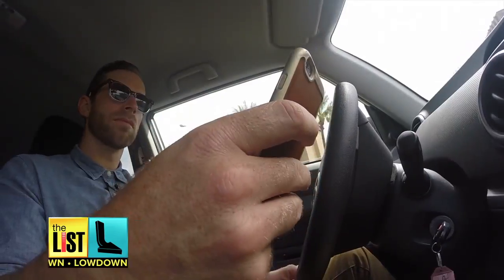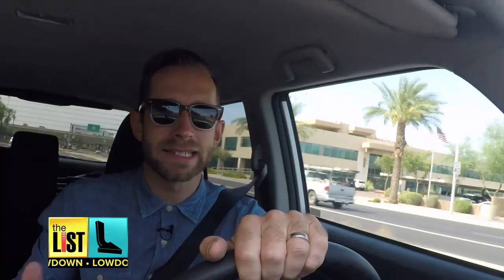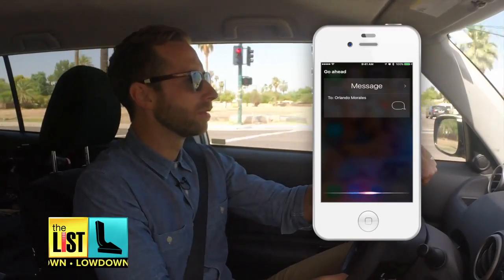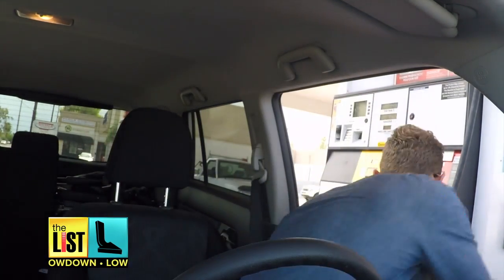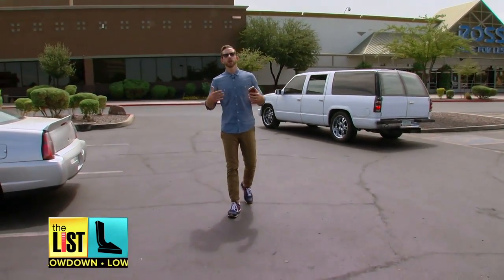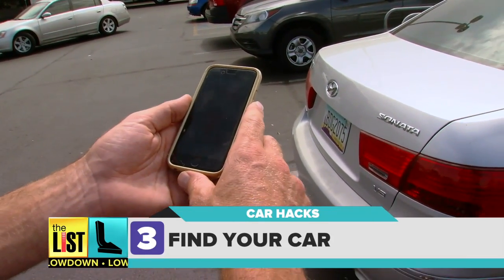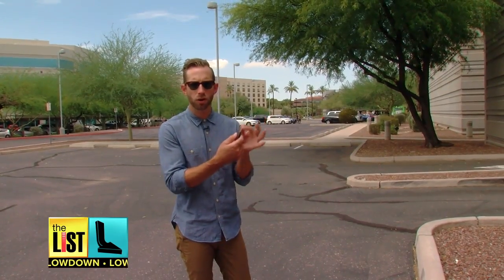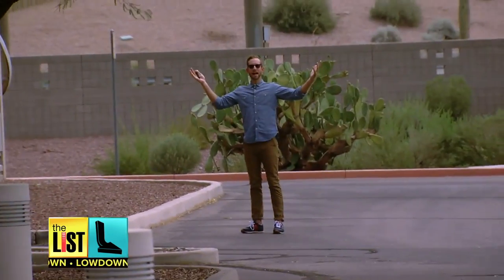4 Simple Tricks to Make Driving Easier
Americans spend a lot of time in their cars and there are some simple things to make driving easier, safer and more convenient. Bradley Hasemeyer has four tricks that will make a huge difference on your next drive.

Green Bay, WI WGBA - NBC Channel 26 @ 4:30 PM.

Milwaukee, WI - NBC Channel 4 @ 3:00 P.M.